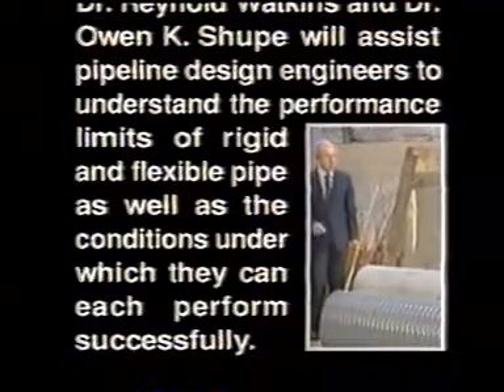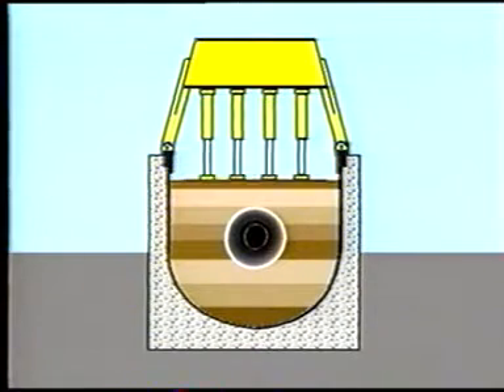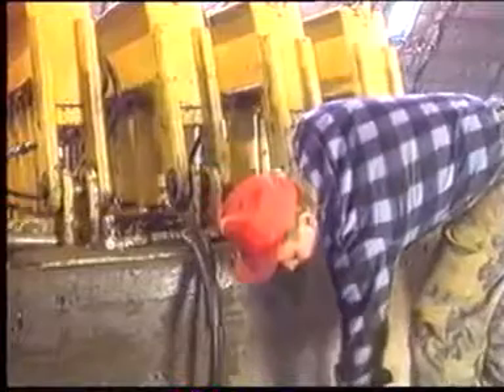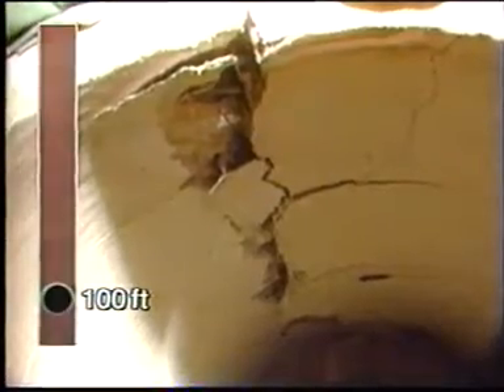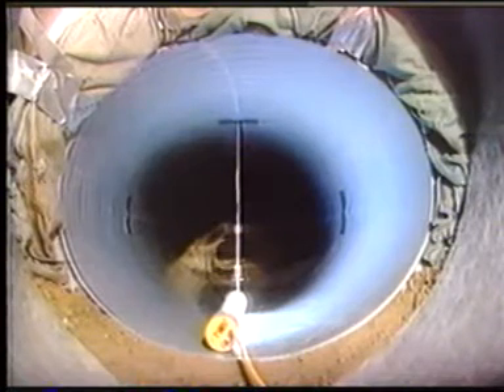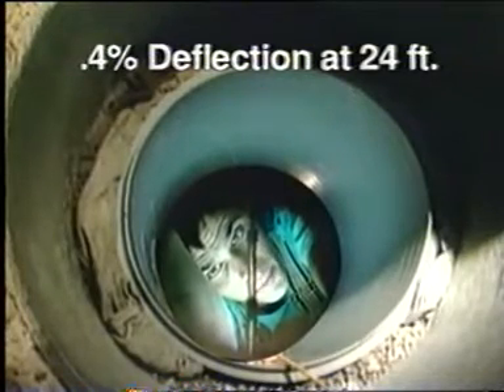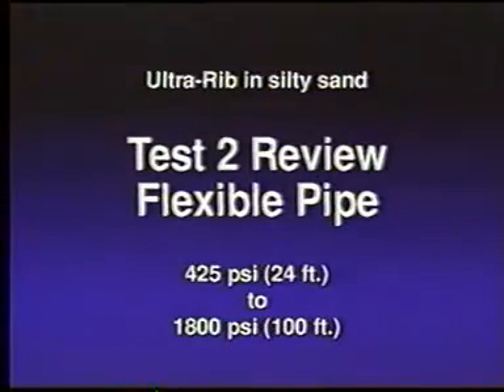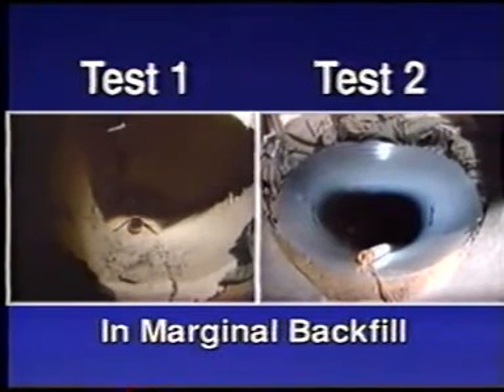Pipe test Concrete vs. HDPE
Pipeline design engineers compares and testing concrete and plastic pipes.